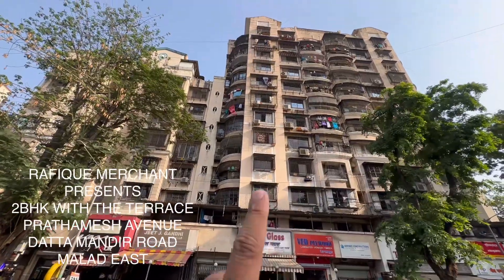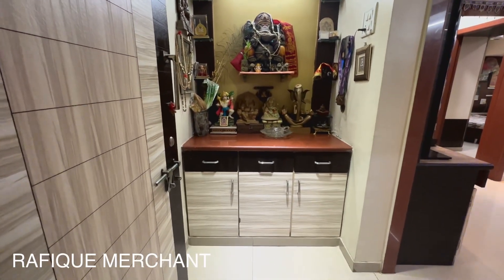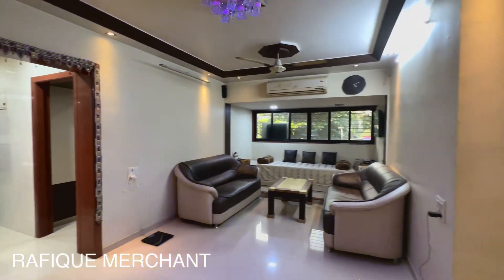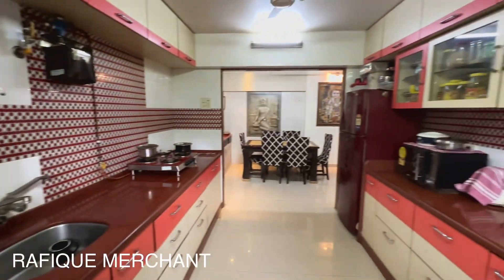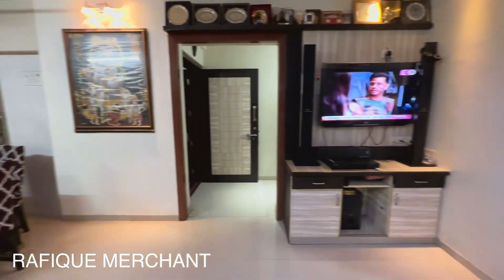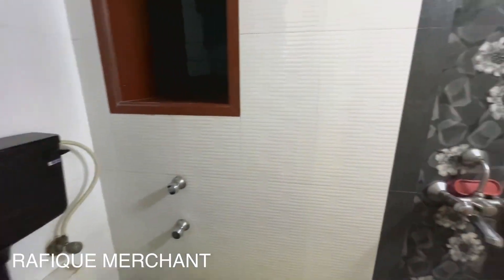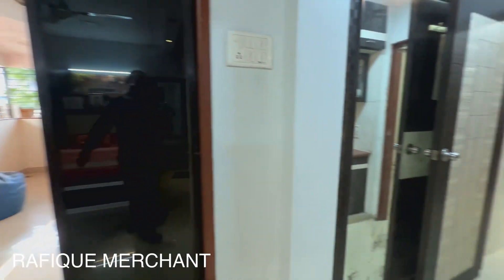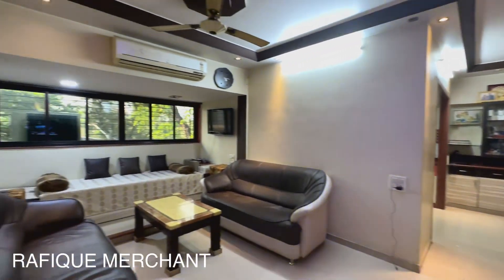2.20 Crore, 2bhk with Terrace, Prathamesh Avenue, Datta Mandir Road, Malad East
2 BHK WITH TERRACE FOR SALE

Hall - 1
Bedroom- 1
Master Bedroom - 1
Kitchen- 1
Toilet - 2
Terrace - 1

Area - 1200 sq ft carpet area,after Extensions.

Address - PRATHAMESH AVENUE ,
 Datt mandir road , malad east

Quote Price - 2.20 CRORE

✅ House with Classic Interior and modular kitchen

✅ lavish terrace with great view

✅ Ready to move with all electronics and equipments

✅ 5 min walk from nana nani park

✅ 5 min away from kurar metro station

✅ 1 min from Western Express Highway

✅ 5 min walk from malad railway station